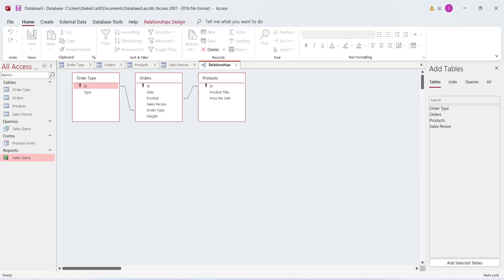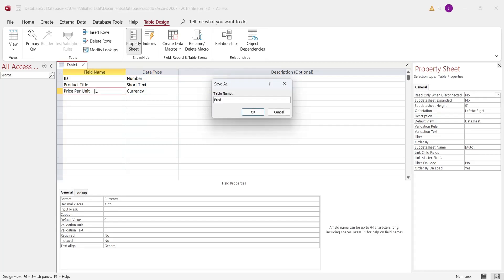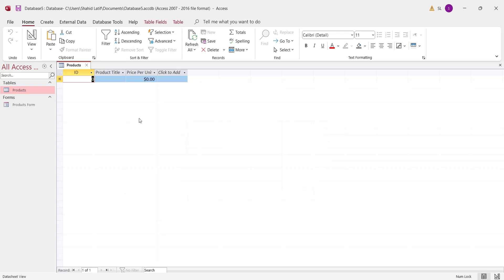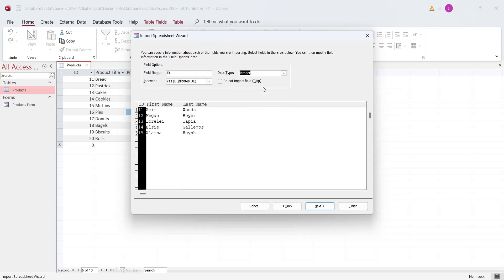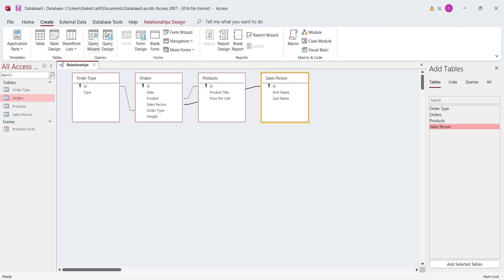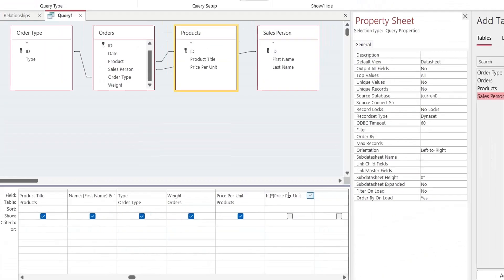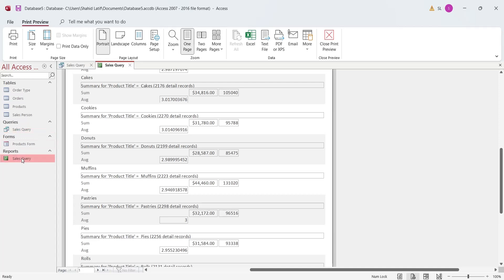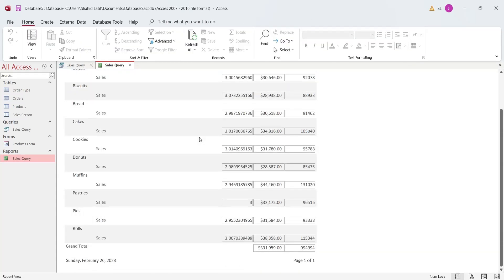MS Access: How to Create Relational Databases, Forms, Reports & Queries & Import Data from Excel.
The video is a tutorial on creating a simple relational database in Microsoft Access. The video starts by introducing the objective of the exercise, which is to convert product, sales person, order type, and orders data in Microsoft Excel into a Microsoft Access relational database. The video then proceeds to explain how to create a table using table design, forms, and input data using forms.

The video further explains that one can also import data from MS Excel into an existing table and even create tables automatically from Microsoft Excel data while importing data. The video also shows how to create queries from relational databases and how to create reports in Microsoft Access.

To create the product table, the video shows how to open Microsoft Access, click on the table design button, and enter the names of fields and their data type. The video explains that the first column is ID, which is a number, and the second column is product title, which is a short text. The video further explains how to set the ID column as the primary key, which has unique values used in relationships. The video also shows how to enter data directly into a table in Microsoft Access and create forms to enter data into Microsoft Access tables.

The video then shows how to import data from Microsoft Excel into Microsoft Access table using the import data wizard. The video further explains that Microsoft Access can automatically create tables from external data sources such as Microsoft Excel.

The video also shows how to create relationships between tables using their primary keys, making the Microsoft Access database a relational database. The video shows how to create a query using this relational database, how to use expressions to form a single name field, and how to use expressions to calculate the total price by multiplying weight to the price per unit.

Finally, the video shows how to create a report based on the sales query. The video explains how to select fields from the sales query, how to use summary options to select average, sum, and summary-only options, and how to display the report. The video also shows how to make changes to the report in the design view.